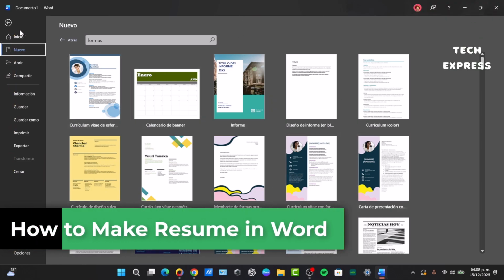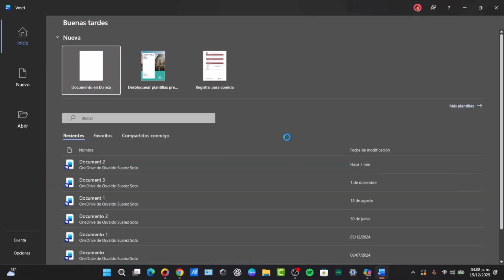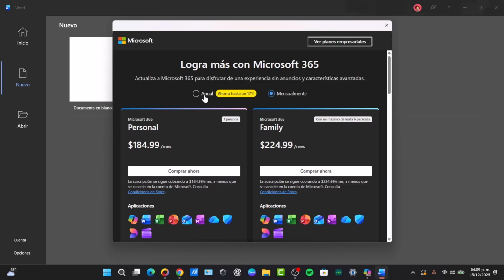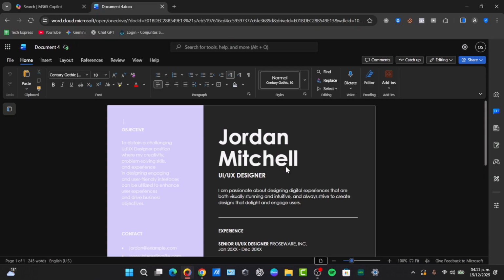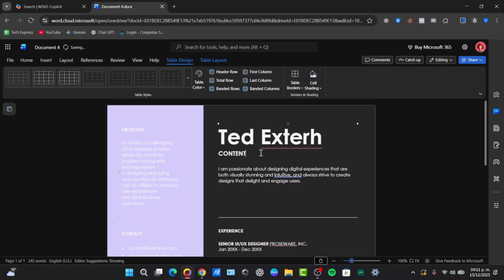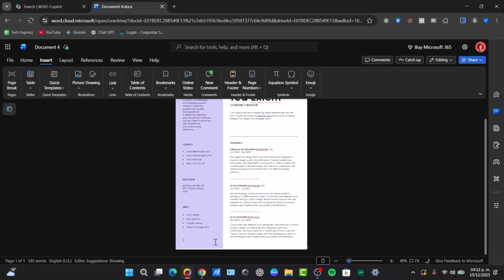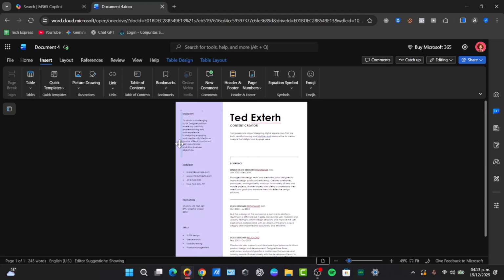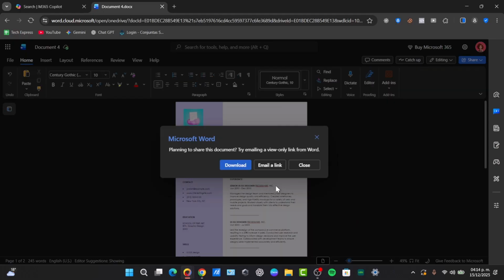How to Make Resume in Word in 2025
In this step-by-step tutorial, I’ll show you how to create a clean, professional resume using Microsoft Word — even if you’re a complete beginner.

✨ In this video, you’ll learn:
- How to choose a resume template in Word
- How to format your resume professionally
- What sections to include (summary, skills, experience, education)
- How to customize fonts, spacing, and layout
- Tips to make your resume stand out to employers
- How to save and export your resume as a PDF

Whether you're applying for your first job, changing careers, or updating your CV, this guide will help you create a strong resume quickly and easily.